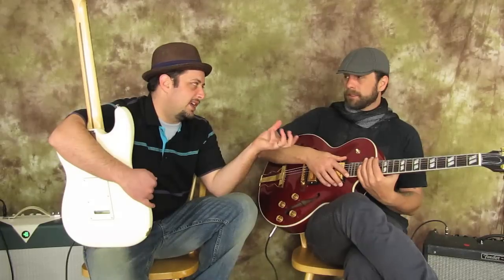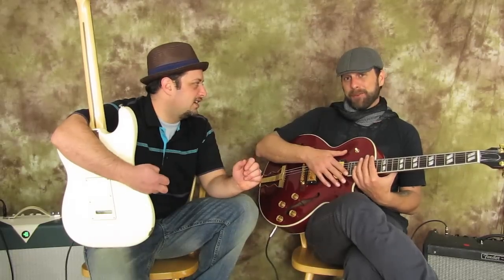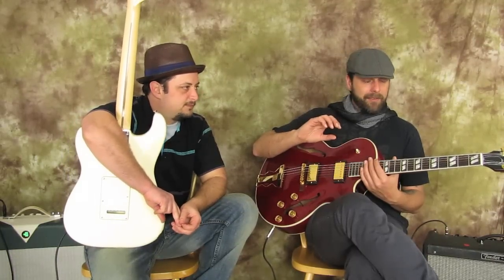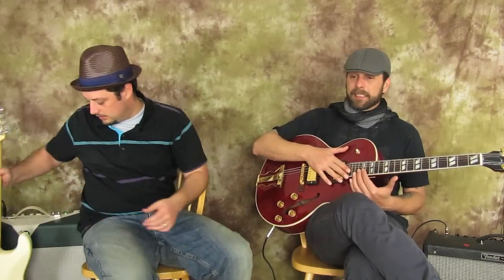How to set up your electric guitar amplifier